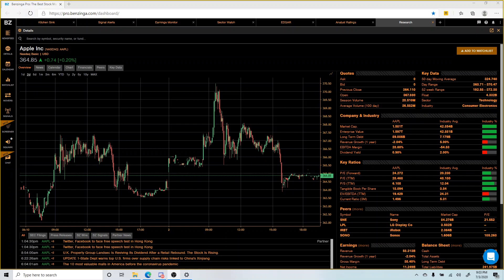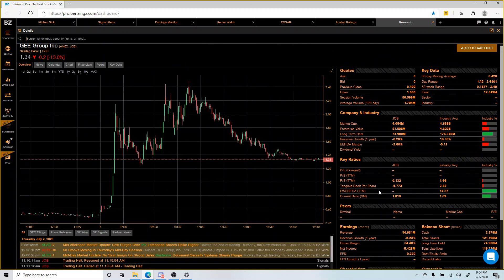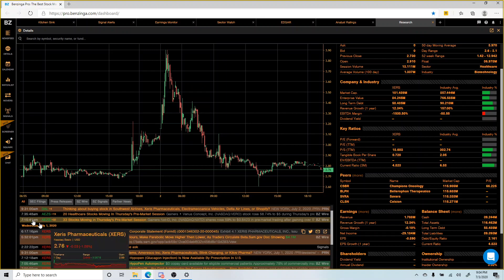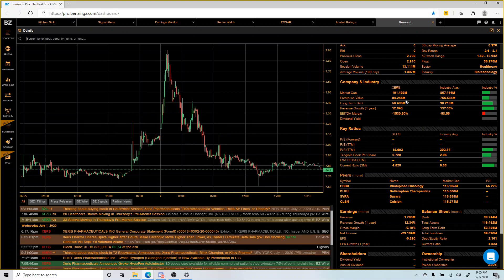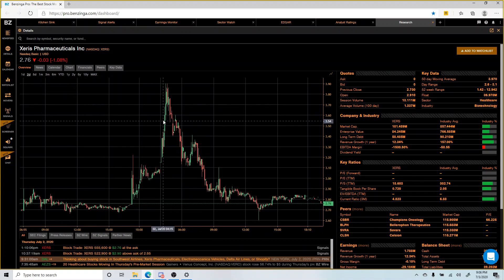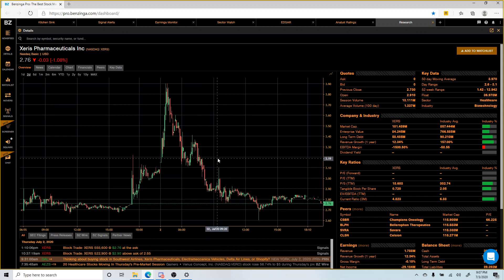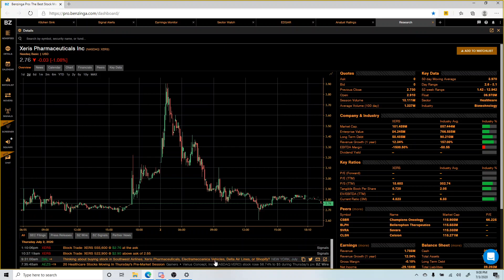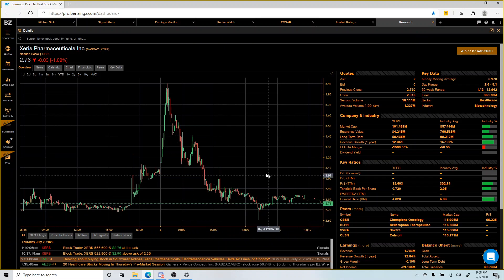Case Study: $XERS vs $JOB, I called both plays perfectly and here I tell you how and why.